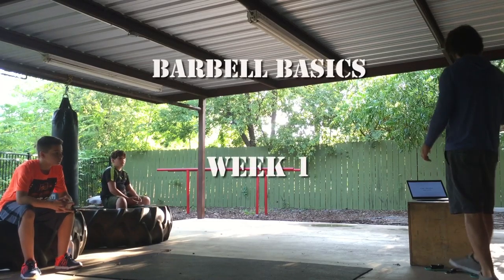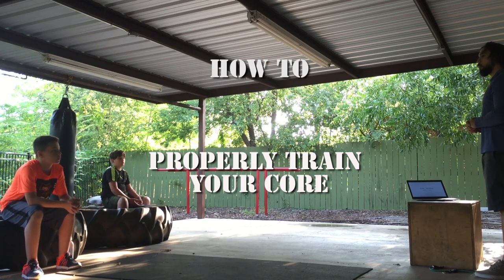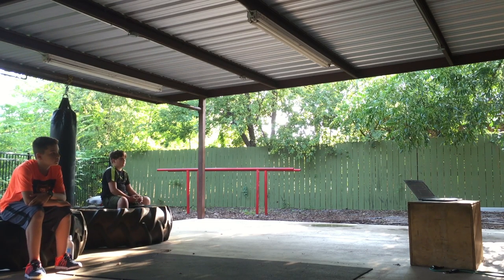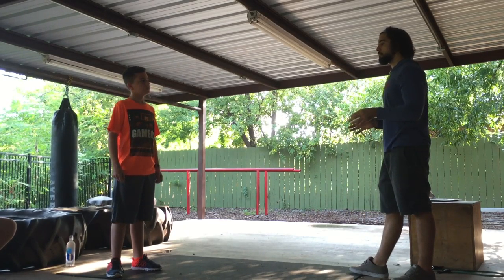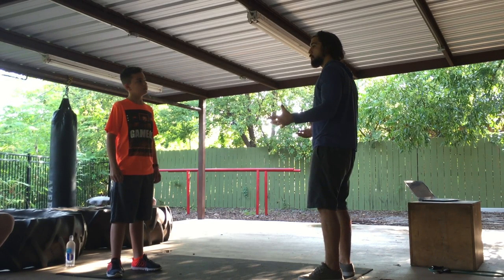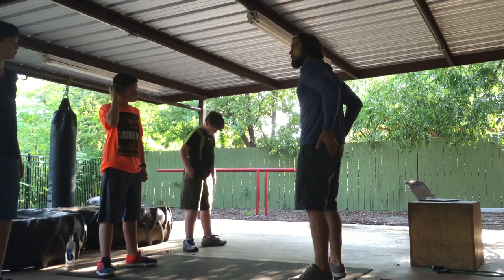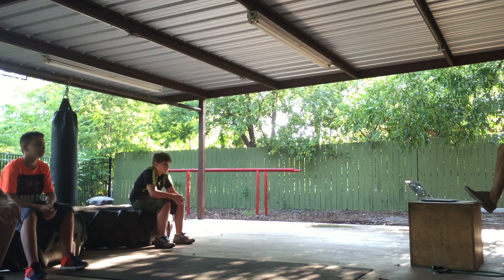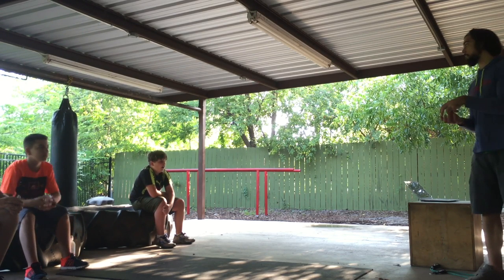Week 1: Barbell Basics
Sometimes you need to go back to the basics to improve your fitness. In week 1 we're focusing on basic barbell workouts, while learning how to properly train the core.